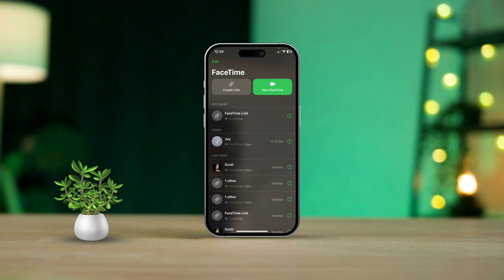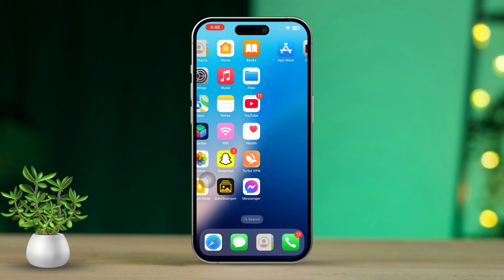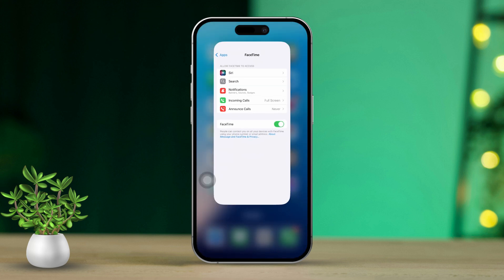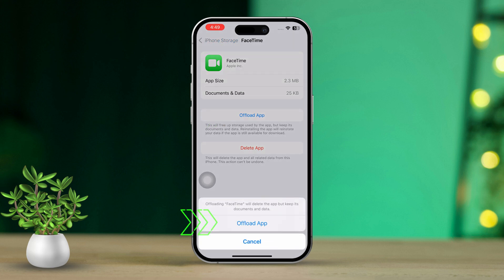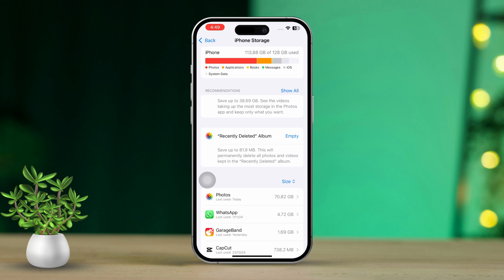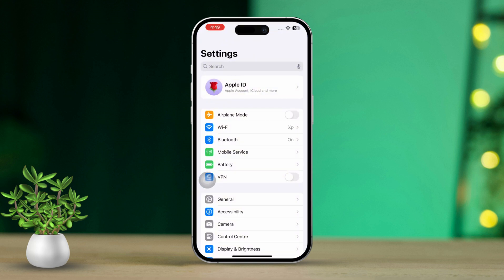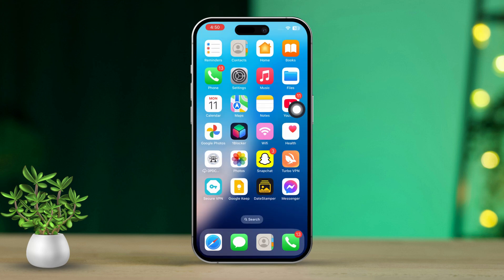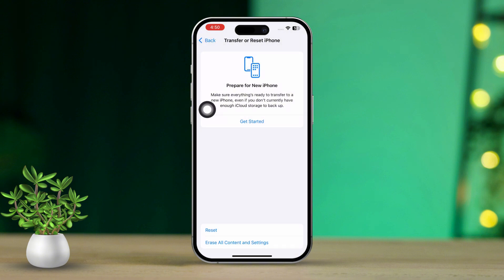How To Fix Facetime App Keeps Crashing On iPhone | Solve Facetime Not Working on iPhone iOS 18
Does your iPhone Facetime keep freezing after an iOS 18 update? Or are you facing the Facetime closing on its own on your iPhone? Either way, this video will help you resolve the Facetime crash error and fix the unresponsive Facetime on your iPhone permanently!

It can be pretty frustrating when Facetime simply crashes when connecting to an iPhone call, so we should fix it right away! Just follow me along properly and you'll do that in a matter of minutes!

00:01- Video Intro
00:17- Restart FaceTime
00:50- Reinstall FaceTime
01:17- Free Up Storage
01:46- Background App Refresh
02:13- Reset All Settings
02:49- Solution End